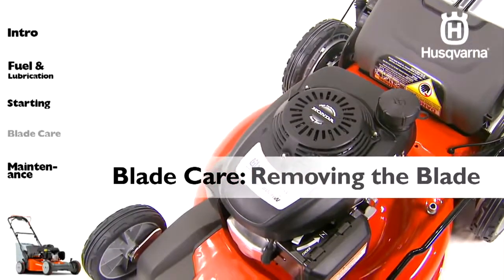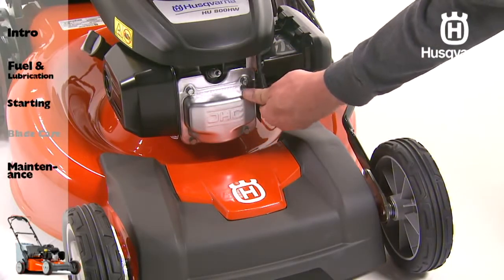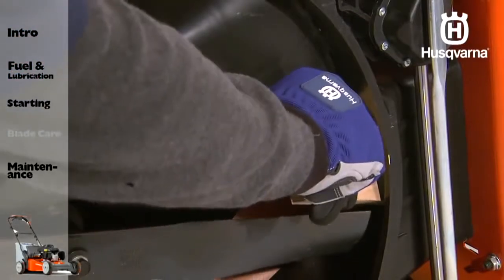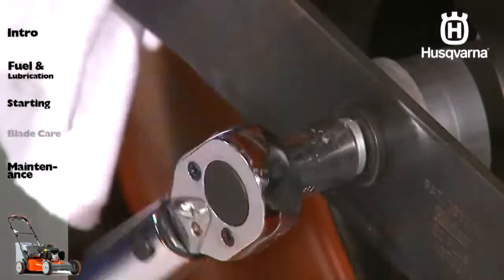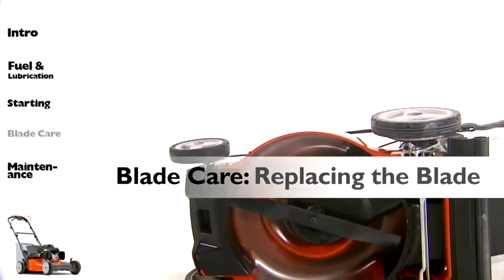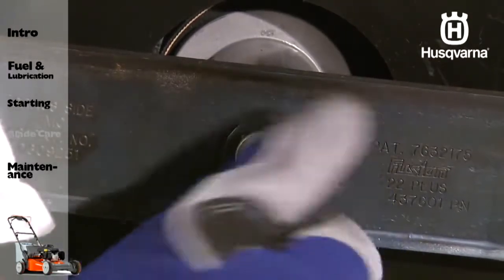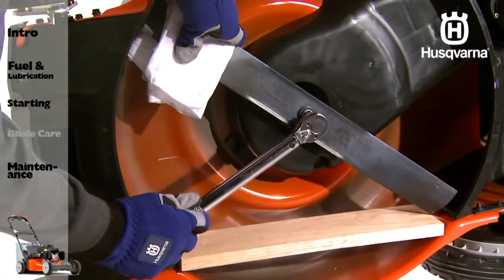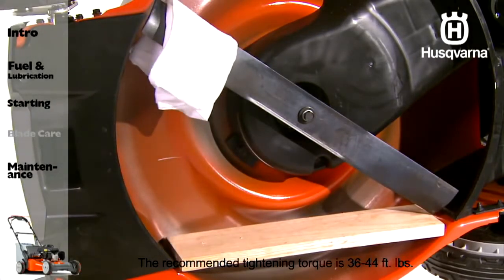Husqvarna Lawn Mowers Blade Care